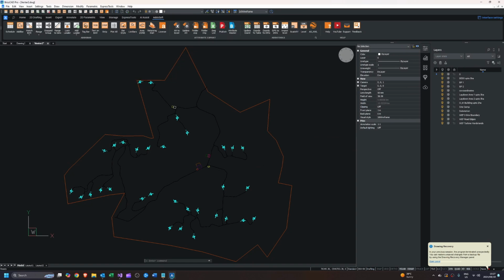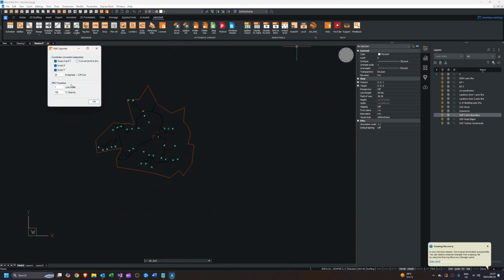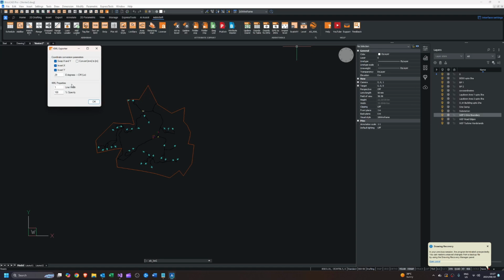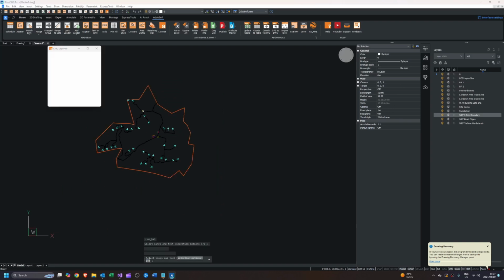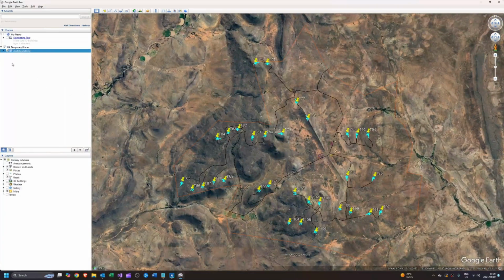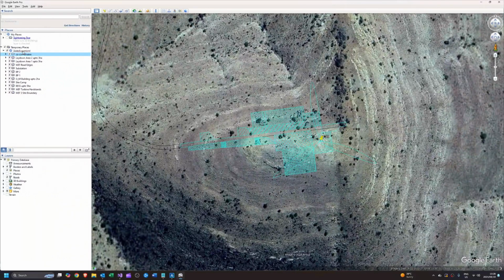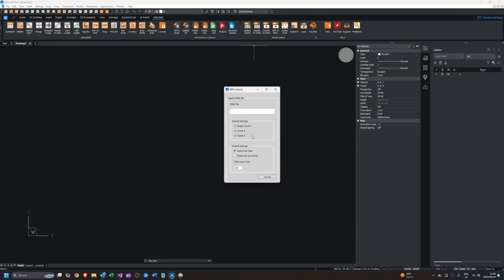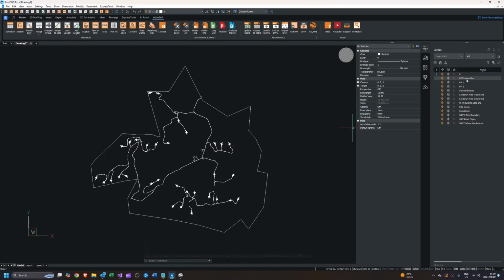Quick Guide: Export DWG to KML and Import KML to DWG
"Welcome to our tutorial on exporting DWG files to KML and importing KML files back into DWG using AddoSoft AddoBar. In this video, we’ll walk you through the simple steps to seamlessly transfer your data between these formats, ensuring your layers and data remain intact.

Whether you’re new to this process or looking to refine your skills, this guide will make it easy for you to manage your geospatial data.